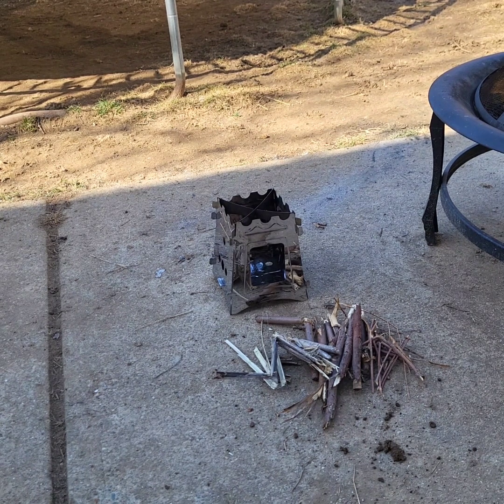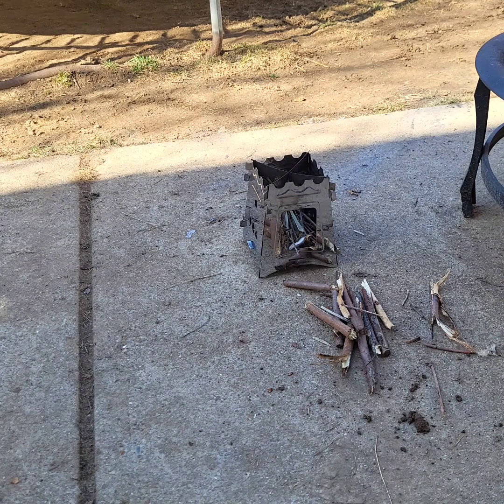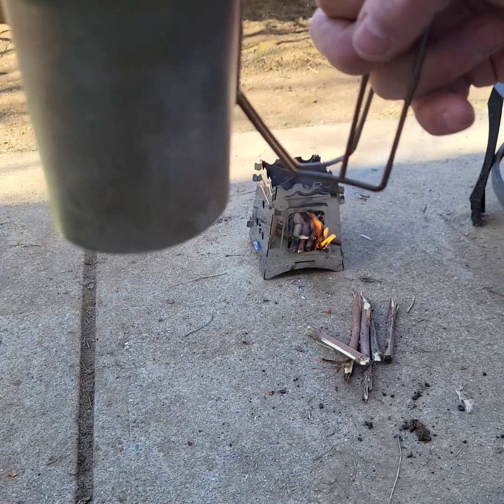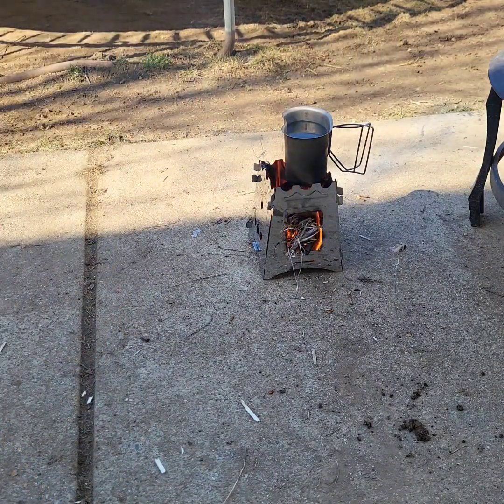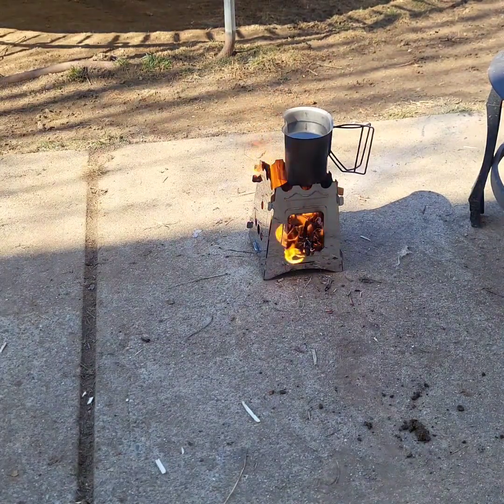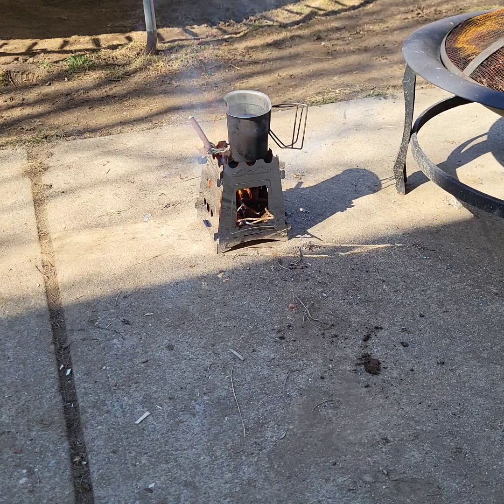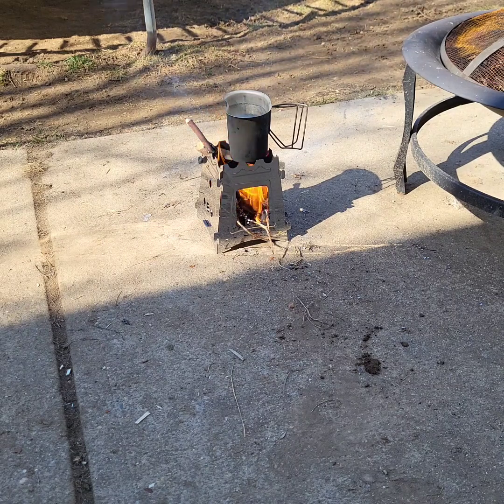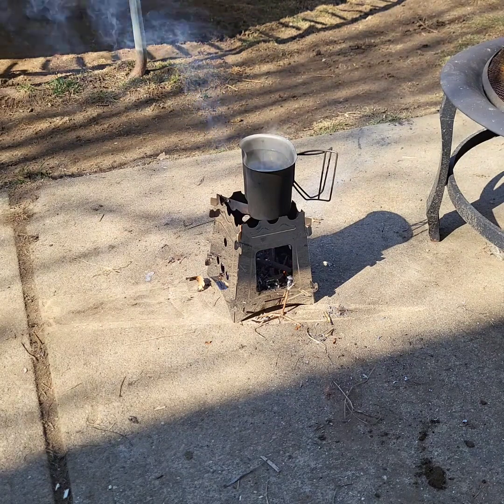review of the folding stainless steel stove Voda from amazon